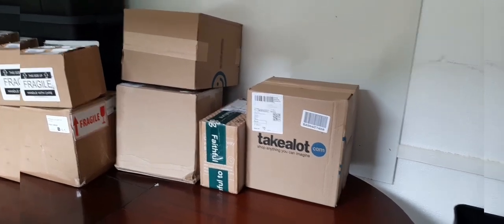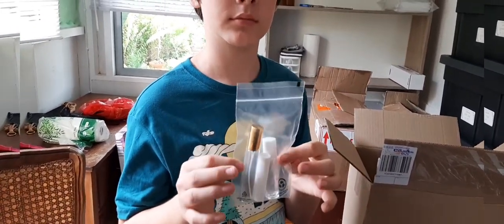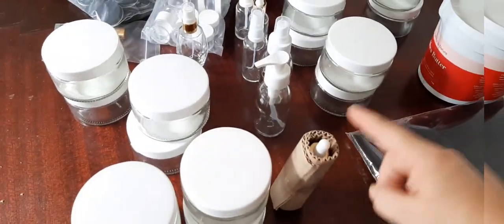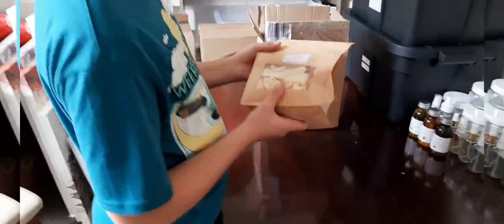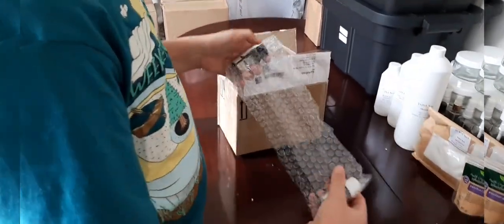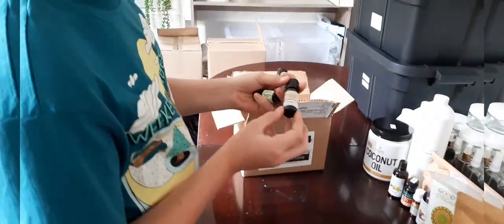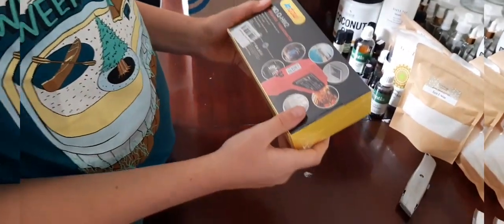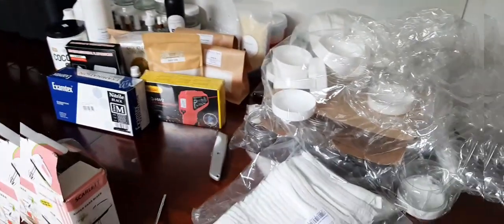Unboxing a huge haul for my natural skincare startup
Starting a natural skincare brand is just about the most exciting thing I've ever done.
I got most of my deliveries within 2 days so it's a massive unboxing.